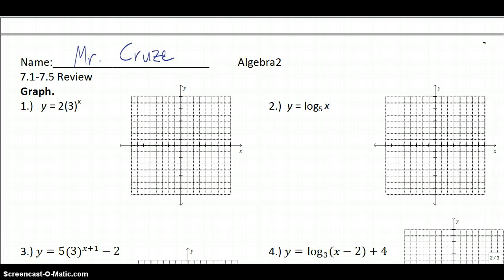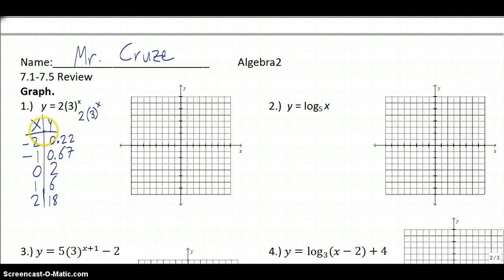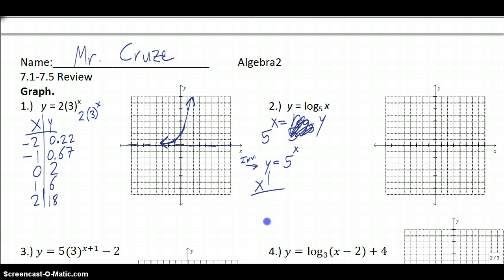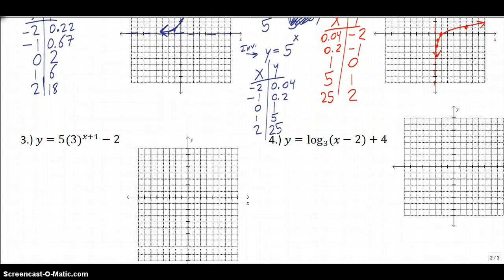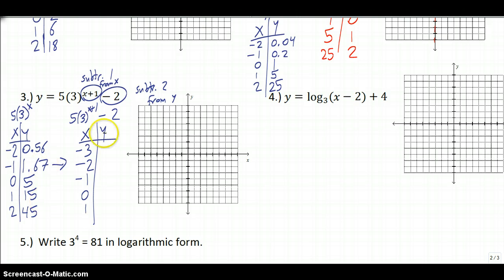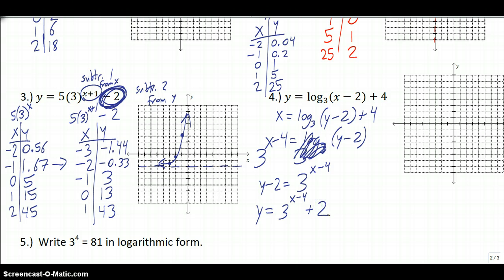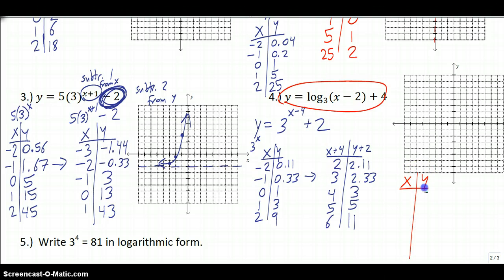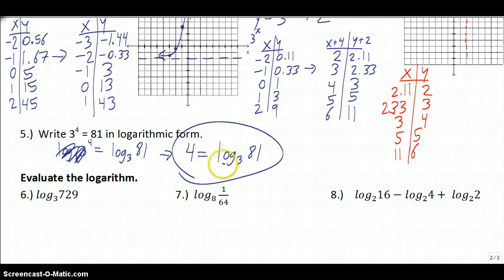7.1-7.5 Quiz Review Part 1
Mr. Cruze helps you prepare for your pre-Spring Break quiz!